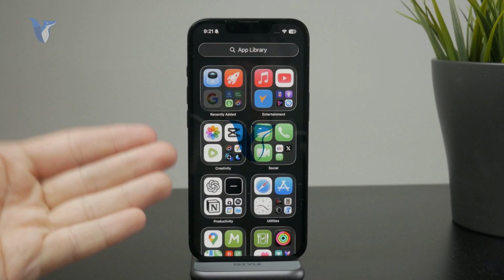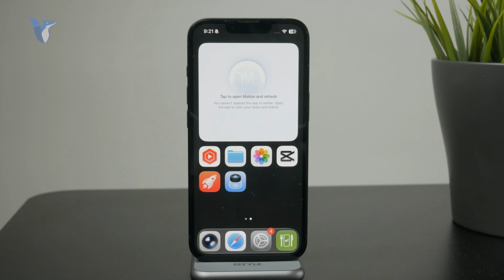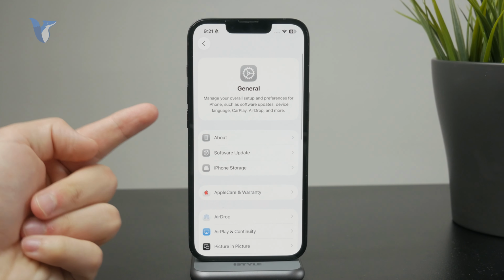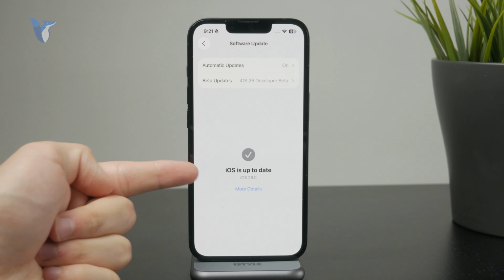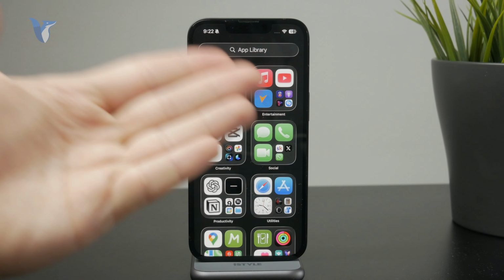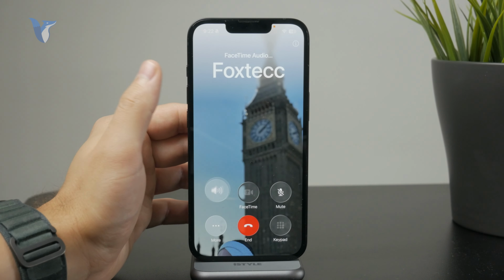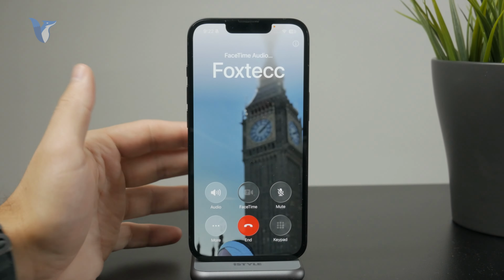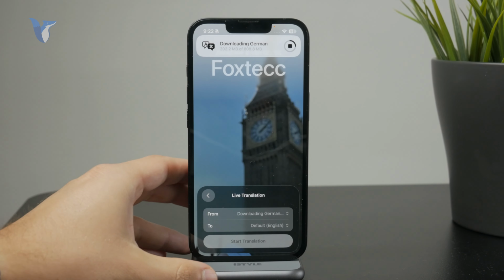How to Translate Calls on iPhone (iOS 26)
Learn how to translate calls on your iPhone using available apps and built-in features. This video explains the simple steps to break language barriers during phone conversations.